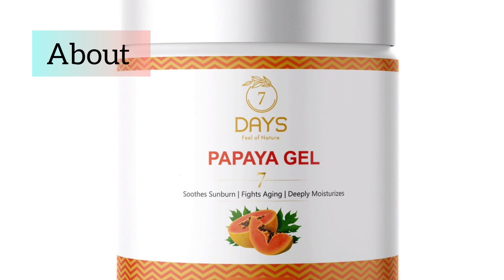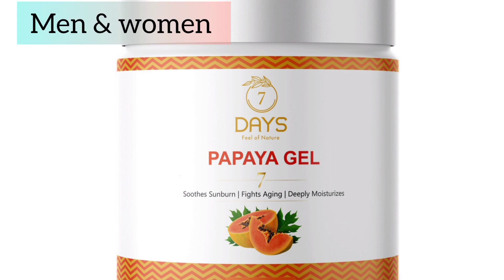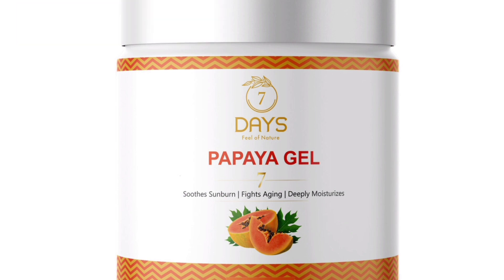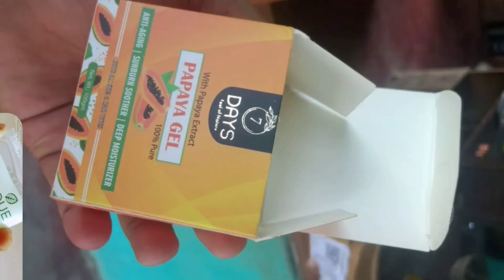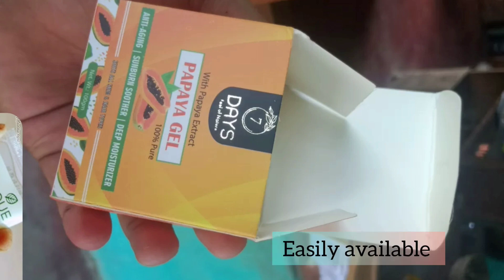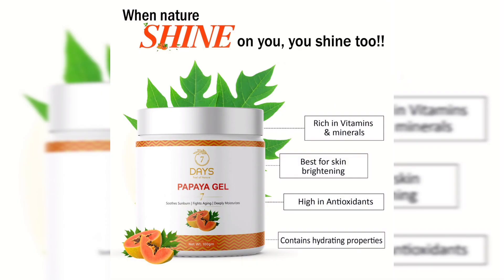7days papaya gel review in Tamil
papaya gel